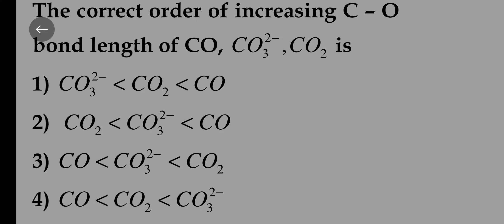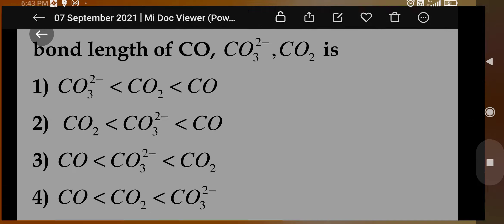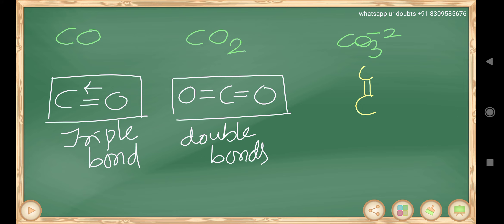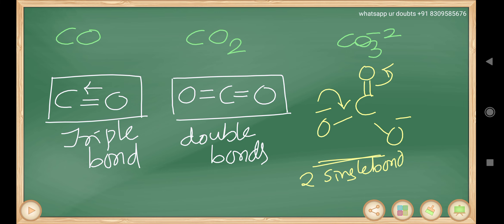the correct order of increasing C-O bond length